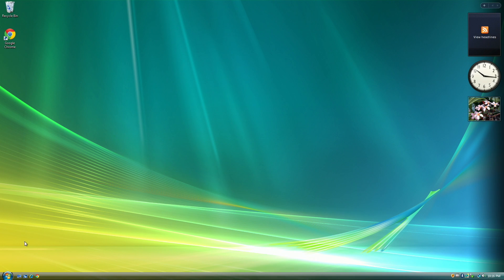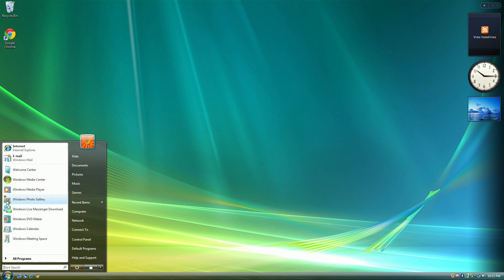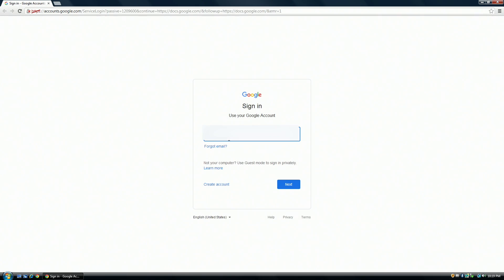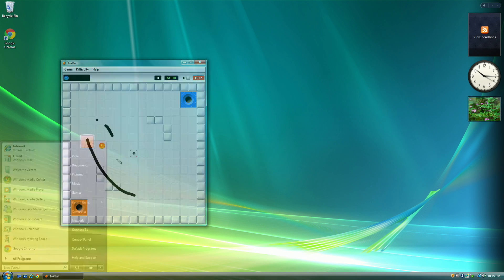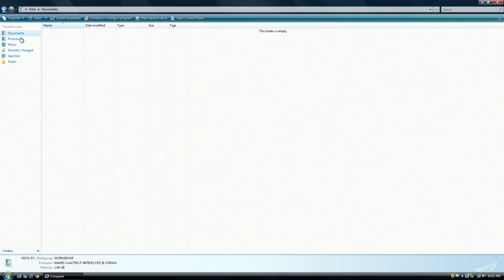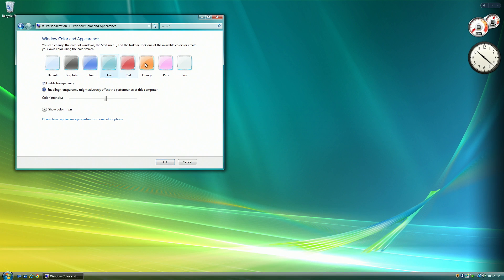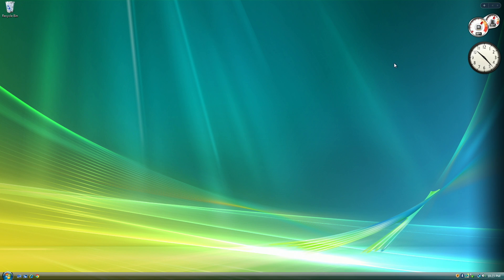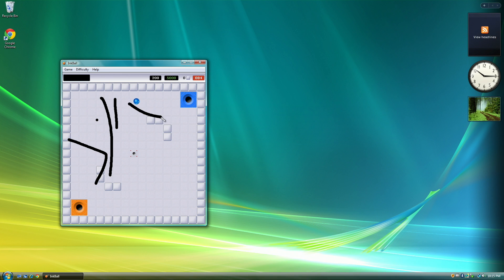Can you use Windows Vista in 2020?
Windows Vista currently has 0.14% of the operating system marketshare, but why? Is Windows Vista still usable in 2020, 14 years after it was released in 2006? Lets find out!